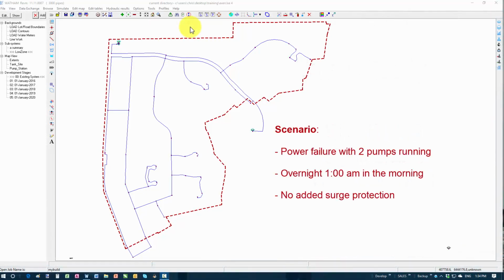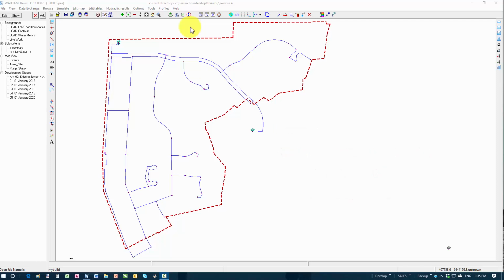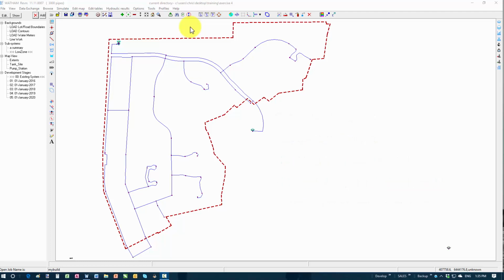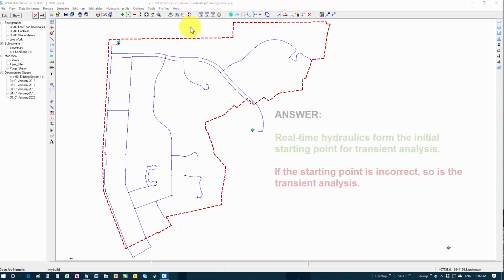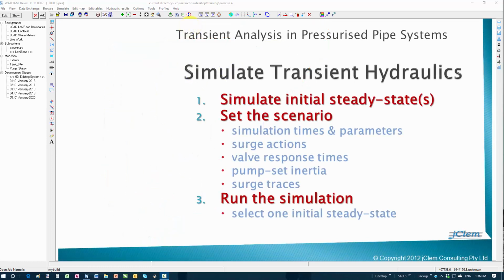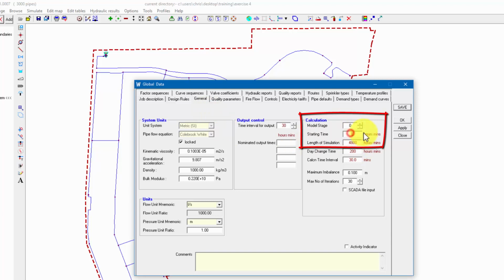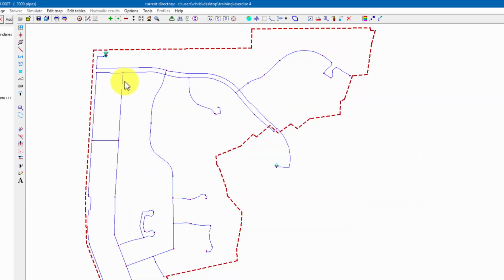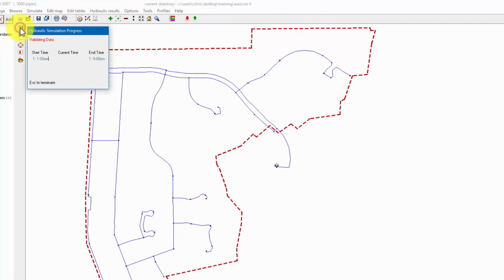Setting transients scenarios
In introduction to the subject of creating a transient scenario to be simualted.